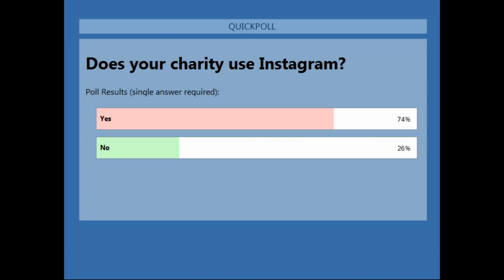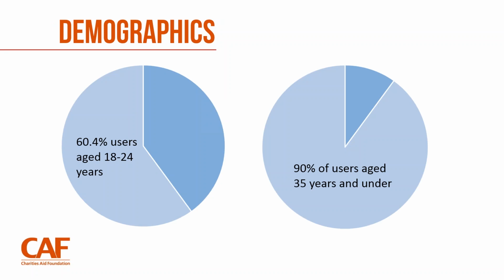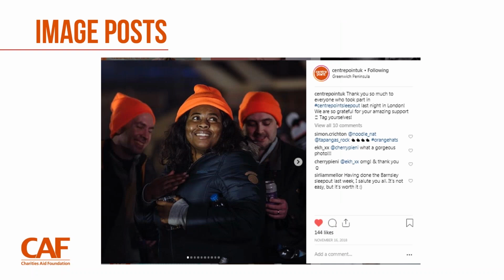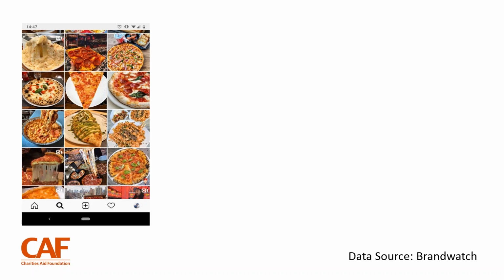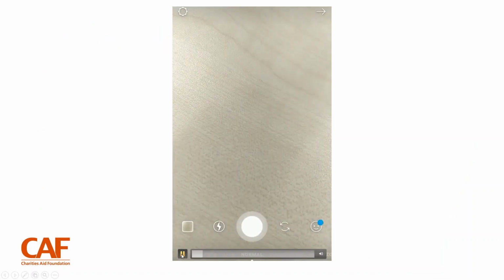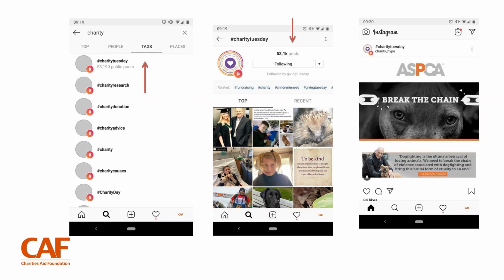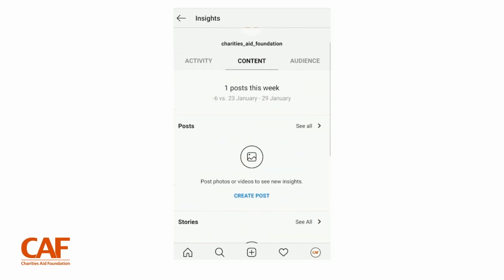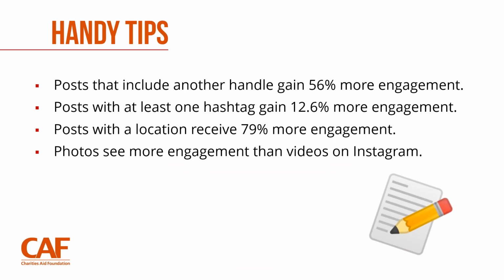Be awesome on Instagram – tips for small and medium sized charities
Is your charity using Instagram or thinking about joining the platform? In this webinar, CAF’s social media manager, Hannah Iqbal, will run through how charities can get the most out of Instagram. She’ll cover:

- Why your charity should be on Instagram
- What content is good to share on the platform
- Examples of charities that are doing great things
- The key Instagram metrics you need to measure